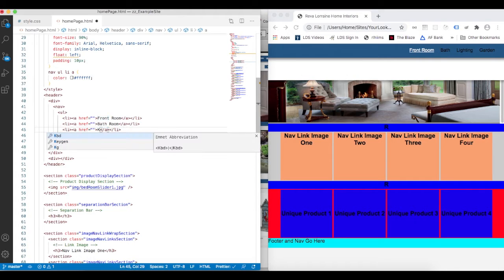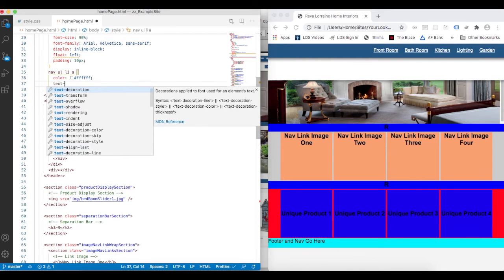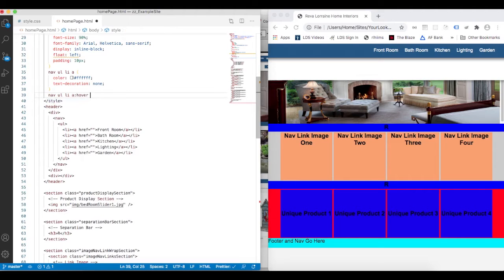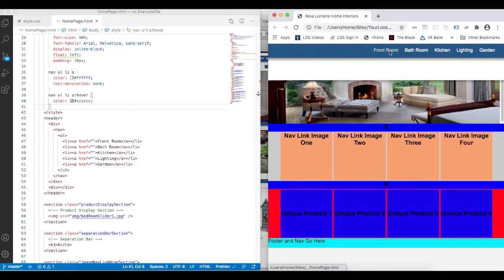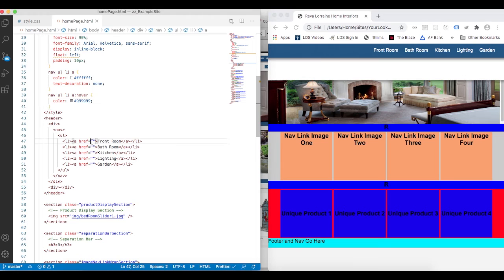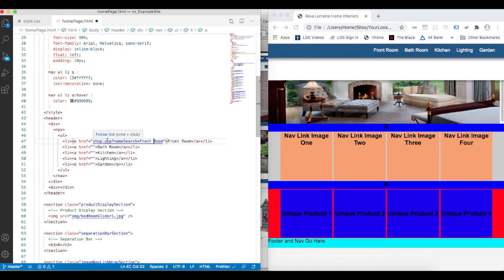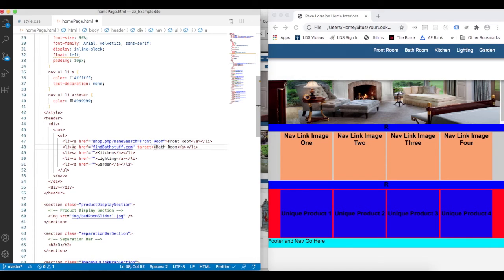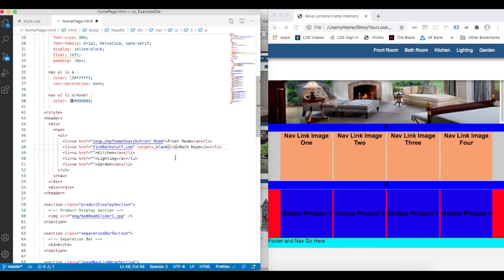Happy Client Web Build Tutorial Part 7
This website build takes you from the meeting with the client to a completed eCommerce website using HTML5, CSS3, JavaScript, jQuery, PHP, Laravel, and MySQL. We will go over hosting and cPanel as well as building and maintaining the database. It will consist of many 15 minute videos so you can more easily access each unique video for review.